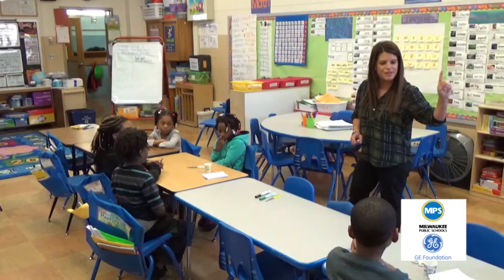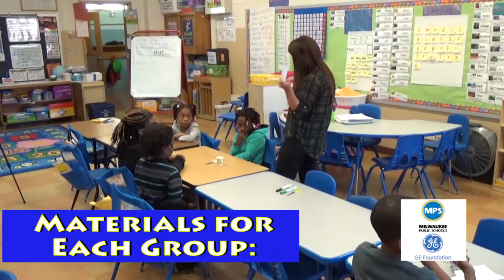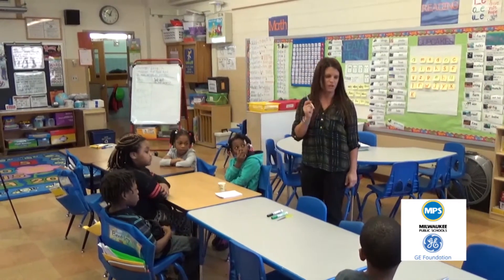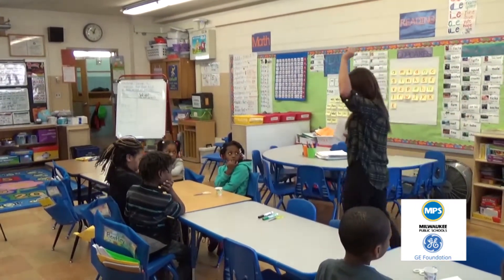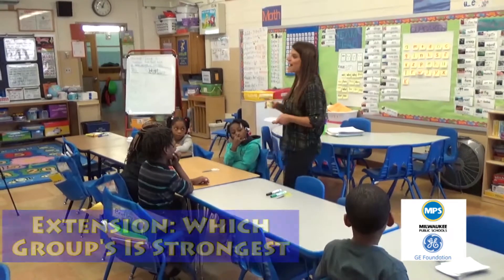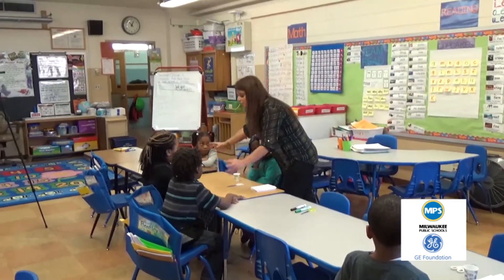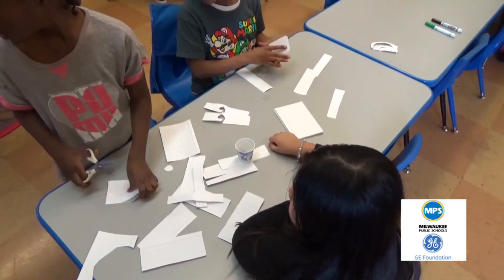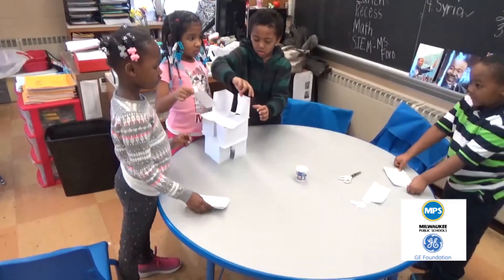STEM Grade 1 Challenge - Build a Bridge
An introductory STEM challenge is presented to 1st Grade students at Hawthorne School.